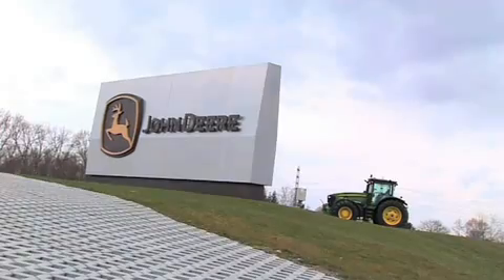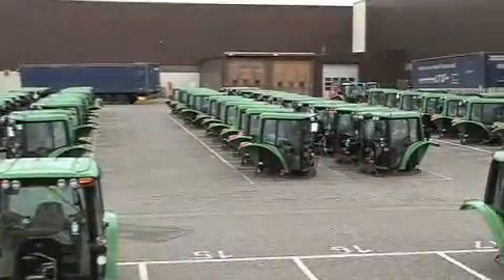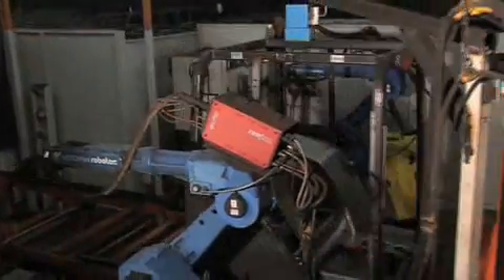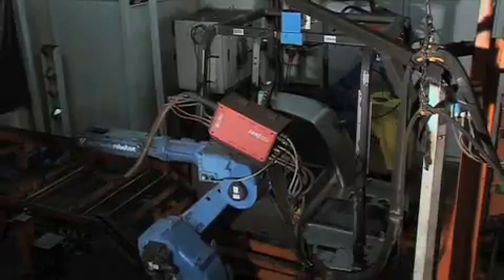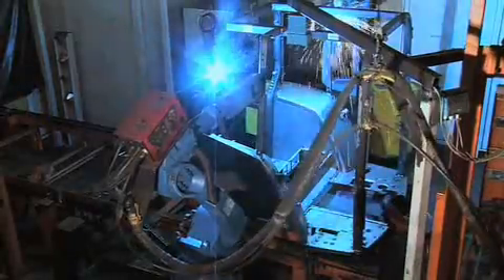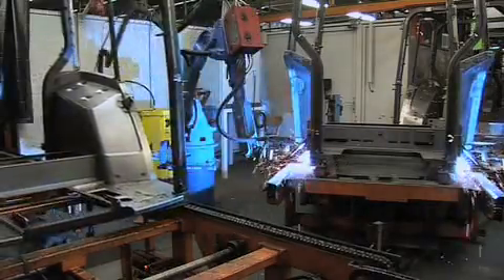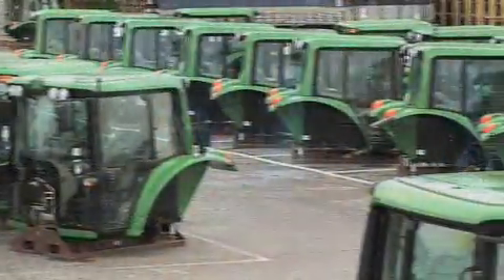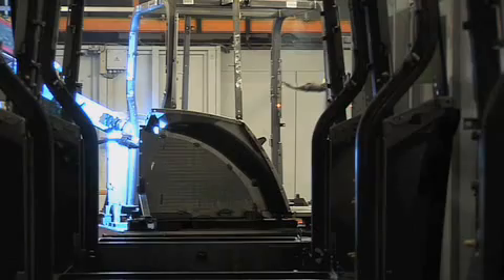EWM Welding Equipment at John Deere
John Deere produces with EWM welding equipment (EWM Welding Equipment at John Deere)